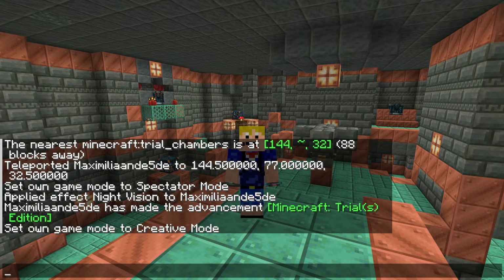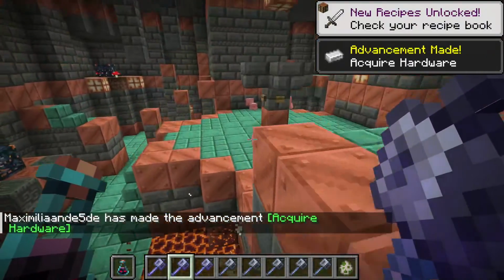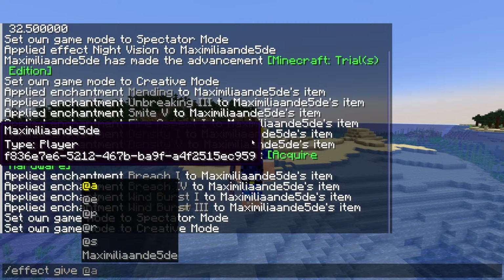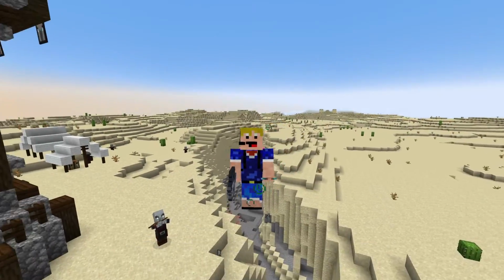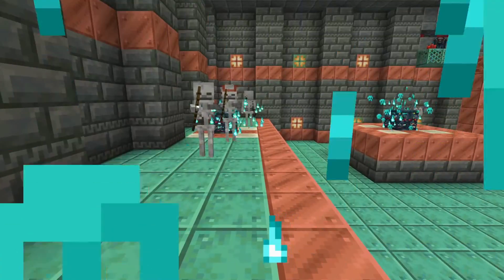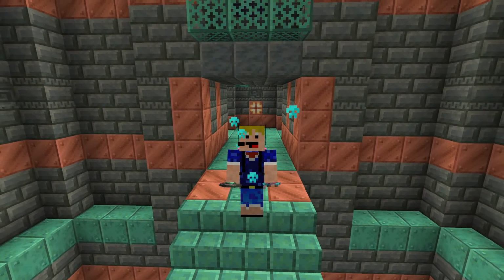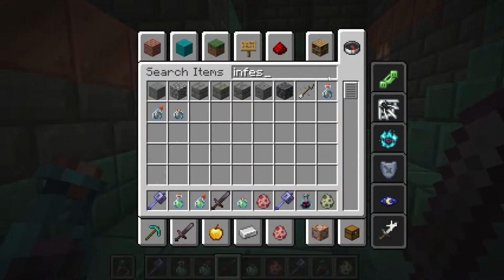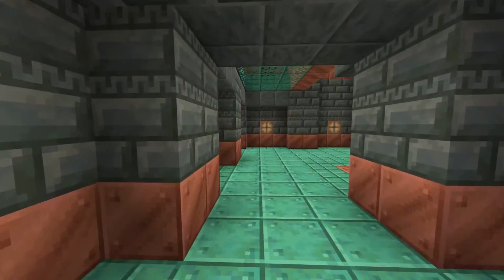Minecraft 1.21 - Snapshot 24w13a - Ominous Events, Mace Enchantments & New Effects!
In this video, I will be going over all the new features of the 24w13a snapshot of Minecraft 1.21, including the ominous events, mace enchantments and 4 new potion effects!
The Minecraft 1.21 snapshot 24w13a for Minecraft Java edition released today. I will show you all the additions, changes and fixes added to this snapshot! The mace can now be enchanted. There are three new mace enchantments, density, breach and wind burst. There are new ominous events, which trigger when you enter a trial chamber with bad omen. Bad omen now transforms to raid omen if you enter a village. You get bad omen by drinking an ominous bottle, which is dropped by pillager captains. Ominous trials can be accessed by exploring trial chambers with bad omen. Trial omen is the effect you get and lasts 15 minutes times the level of bad omen. Ominous trial spaners glow blue, emit soul flames and spawn mobs with armor with armor trims. They can give out ominous trial keys, which are used to open ominous vaults, which have better loot than regular vaults, like the heavy core and enchanted golden apples. There are four new mob effects, wind charged, weaving, oozing and infested.
0:00 Intro
0:28 Mace Enchantments
7:36 Ominous Events
8:30 Raid Omen
11:03 Ominous Bottles
15:00 Ominous Trial Spawner
18:31 Ominous Trial Key
19:09 Ominous Vaults
20:40 New Mob Potions
26:16 Trial Chamber Changes
29:00 Cobweb Sounds
29:17 Technical Changes
29:45 Outro